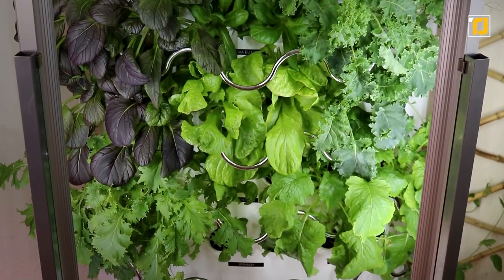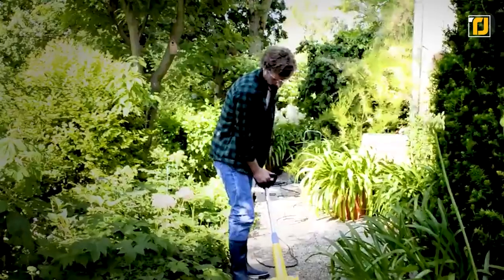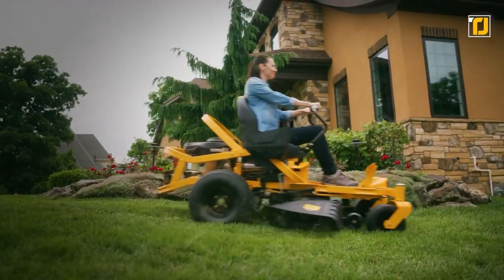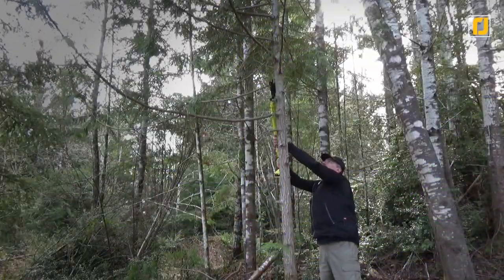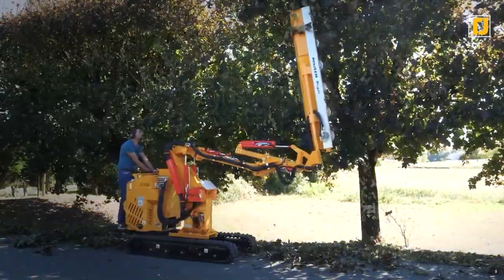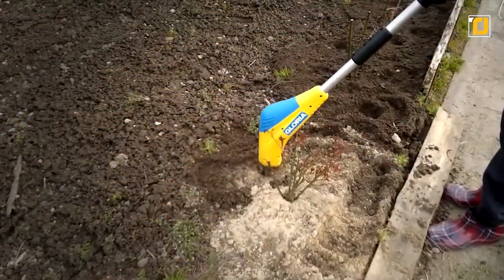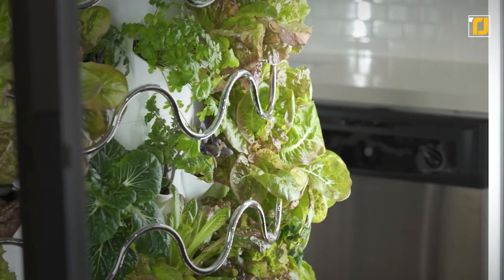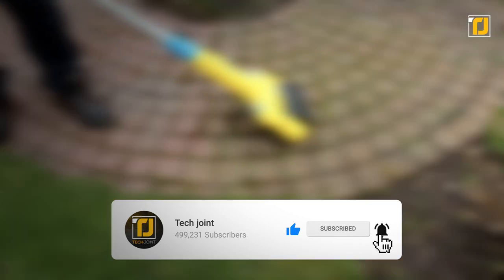12 SMART Garden Inventions You Must Have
Over the past few years, we’ve seen a massive rise in the popularity of organically grown crops. Plus, while they’re definitely better than the run-of-the-mill fruits and vegs we get in supermarkets, they’re not exactly cheap - which is why people have started growing their own stuff in their limited garden space. Of course, doing that’s not easy either, but, as they say, necessity is the mother of invention. And, as a result, we’ve got a ton of cool new gadgets and smart gardening systems that can completely transform your little farm into efficient crop heaven. So, from the powerful Cub Cadet to the money-saving Growver, here are some of the best garden inventions that you’ve gotta get your hands on right now!

12. GLORIA MultiBrush
9. Fiskars QuikFit Fruit Picker
7. Einhell Joint Cleaner
4. Gloria Gardenboy Plus
2. iHarvest
1. Eve Aqua